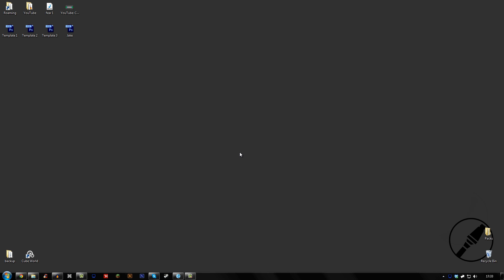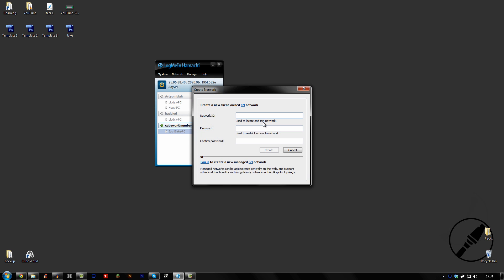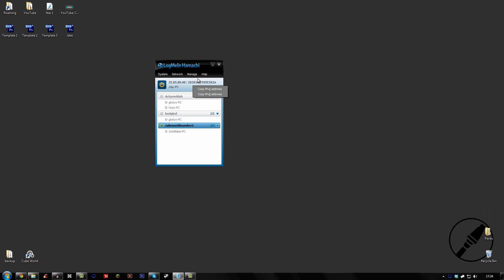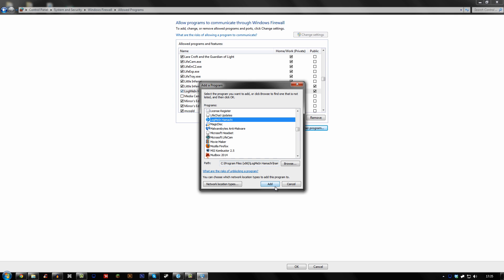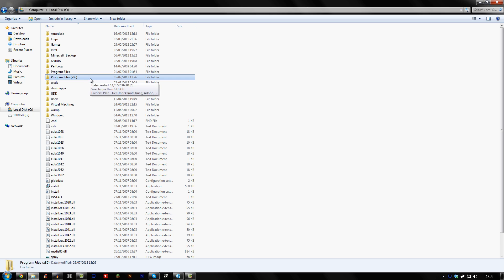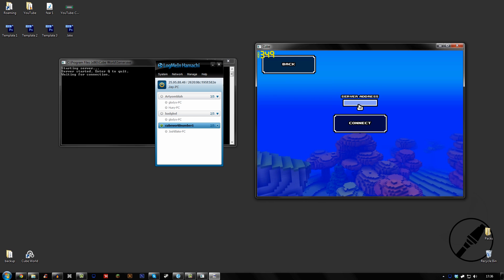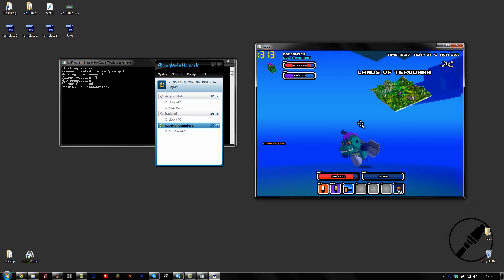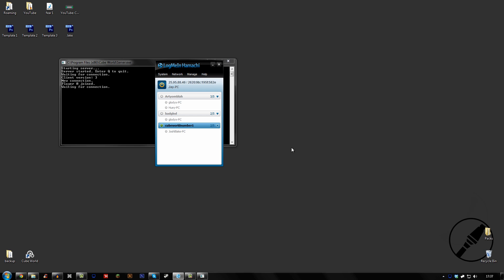Make A Cube World Hamachi Server (No Port Foward) *EASY*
A Like Is Much Appreciated